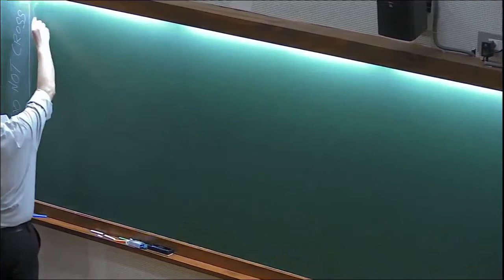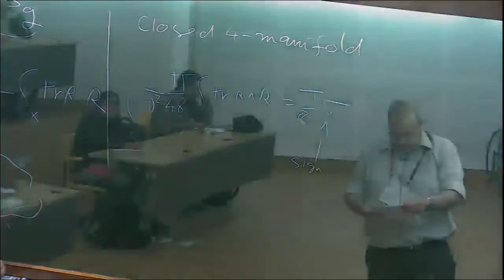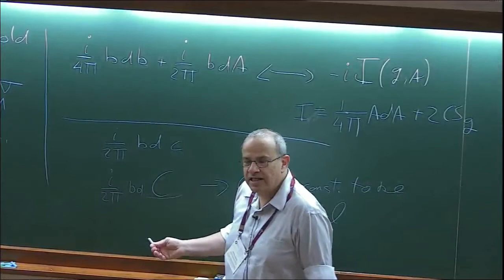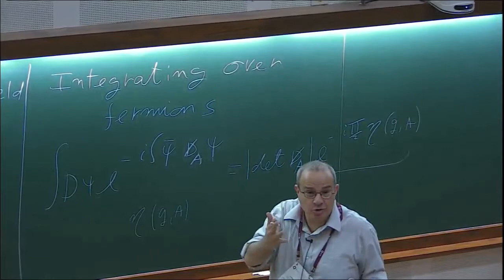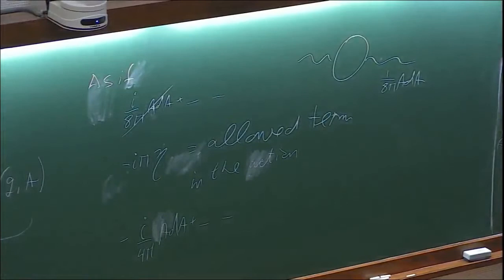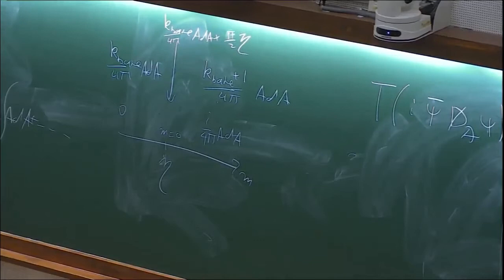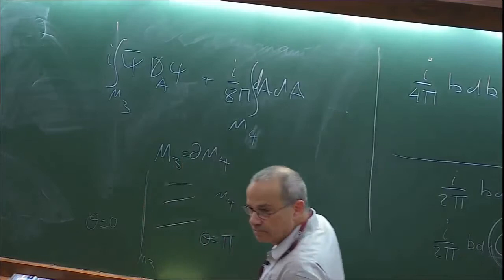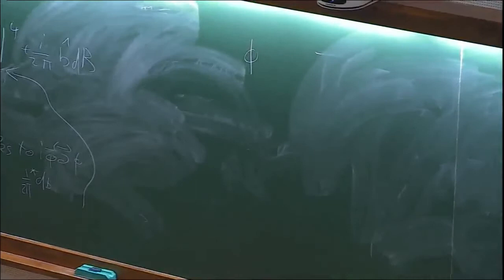Symmetries, Duality, and the Unity of Physics (Lecture - 03) by Nathan Seiberg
DATE & TIME
12 January 2018, 11:00 to 12:30
VENUE
Ramanujan Lecture Hall, ICTS Bangalore
RESOURCES

Lecture 1: 8 January 2018, 16:00 to 17:30

Title: Symmetries, Duality, and the Unity of Physics
Abstract: Global symmetries and gauge symmetries have played a crucial role in physics. The idea of duality demonstrates that gauge symmetries can be emergent and might not be fundamental. During the past decades, it became clear that the circle of ideas about emergent gauge symmetries and duality is central in different branches of physics including Condensed Matter Physics, Quantum Field Theory, and Quantum Gravity. We will review these developments, which highlight the unity of physics.

Lecture 2: 9 January 2018, 16:00 to 17:30
Lecture 3: 11 January 2018, 11:00 to 12:30
Lecture 4: 12 January 2018, 11:00 to 12:30

Title: (Lectures 2 - 4) Dynamics of 2+1-dimensional Quantum Field Theory
Abstract: (Lectures 2 - 4) We will review recent advances in the study of the dynamics of 2+1-dimensional quantum field theories. There will be special emphasis on the role of symmetries, topology, and duality.

This lecture series is a part of Kavli Asian Winter School (KAWS) on Strings, Particles and Cosmology 2018

0:00:00 Symmetries, Duality, and the Unity of Physics (Lecture - 03)
0:04:45 Lagrangian
0:07:22 closed 4-manifold
0:15:29 Theory: i/2 pie bd c
0:21:20 Integrating oven fermions
0:36:54 Add m44
0:52:04 Particle vortex duality
0:59:03 Correlates
1:05:55 Higgs gapped vortices
1:11:04 Global Symmetry
1:13:27 Claim
1:18:43 Deriving a new duality
1:27:40 Enumerating the operators
1:35:13 Summary